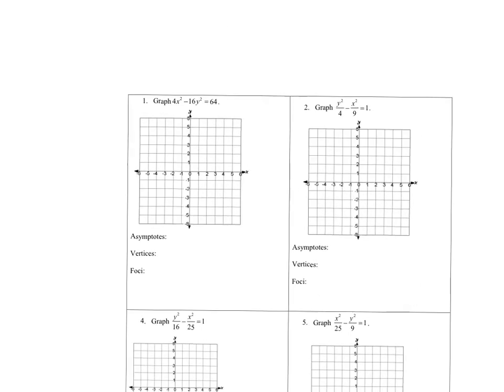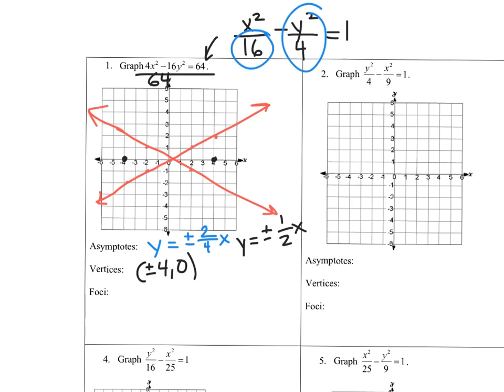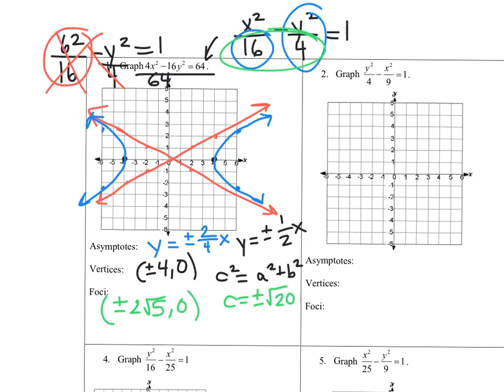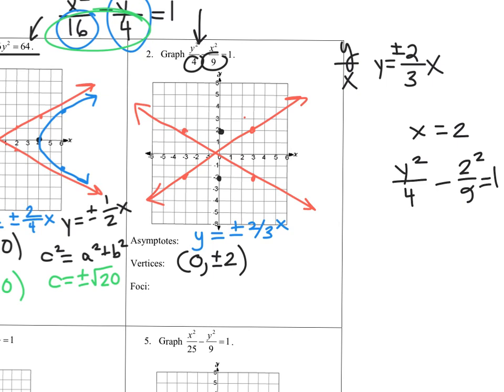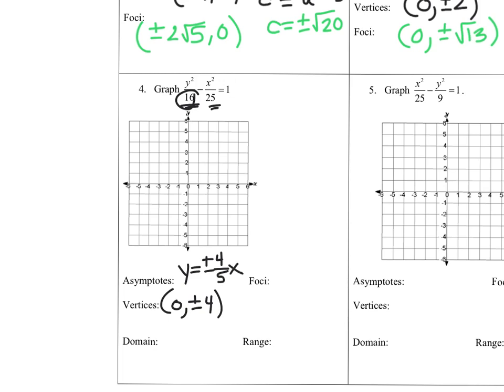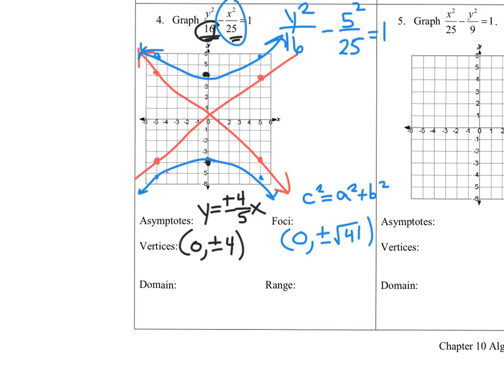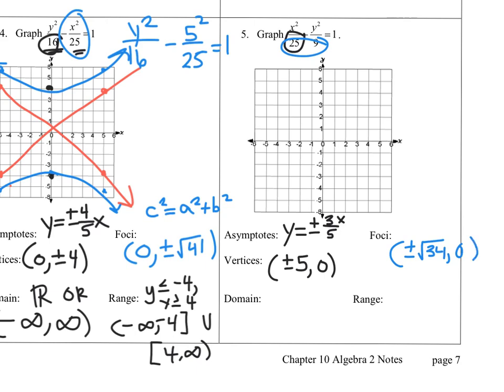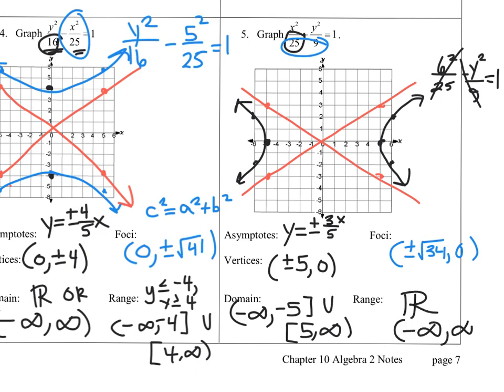Algebra 2 Conic Sections - Hyperbolas